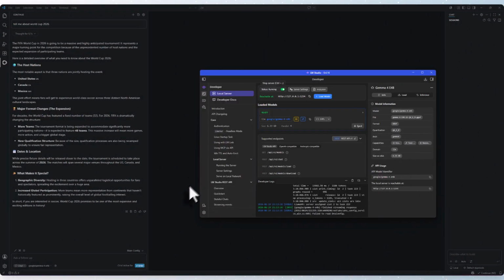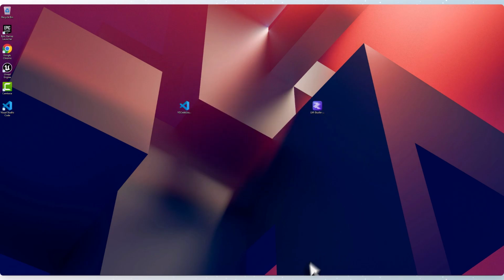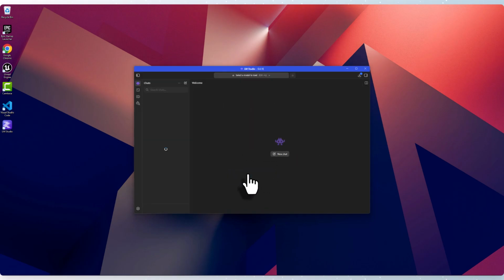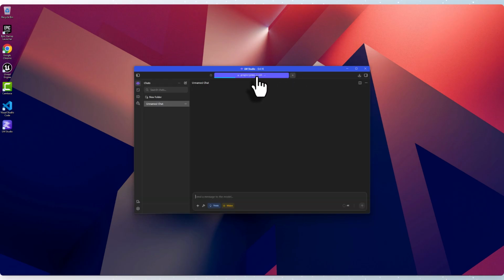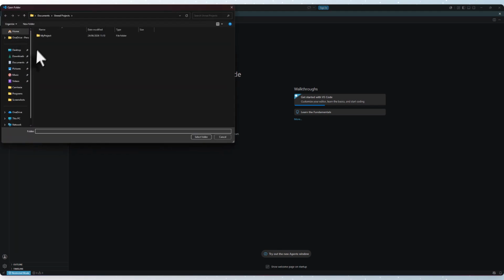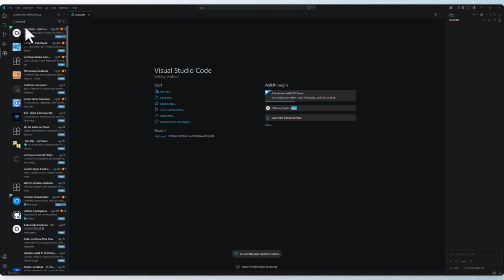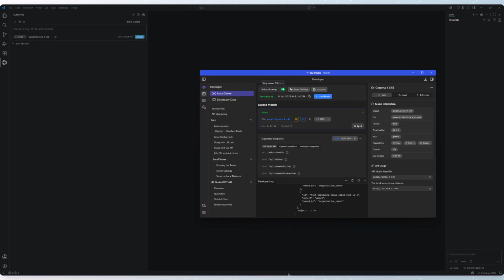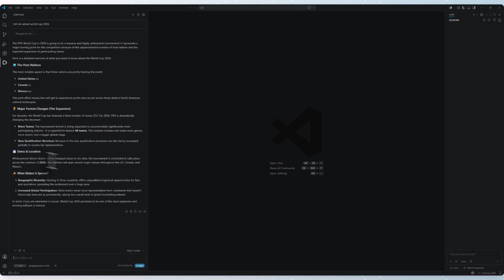Easy Way to Connect LM Studio with VS Code & Run Local AI Models for FREE | LM Studio MCP Setup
Want to use LM Studio with VS Code as your own local AI coding assistant? In this beginner-friendly tutorial, I'll show you how to connect LM Studio to Visual Studio Code using MCP (Model Context Protocol) so you can run powerful local AI models completely offline and FREE.

No API keys, no subscriptions, and no cloud costs—just fast local AI coding powered by your GPU.

📌 In this video you'll learn:
✅ Install LM Studio
✅ Download a local LLM
✅ Enable the LM Studio MCP Server
✅ Connect LM Studio to VS Code
✅ Configure MCP correctly
✅ Run local AI models inside VS Code
✅ Fix common MCP connection errors
✅ Use AI coding assistance completely offline

Whether you're using Qwen, DeepSeek, Llama, Gemma, Mistral, or another supported model, this setup works for local AI development.